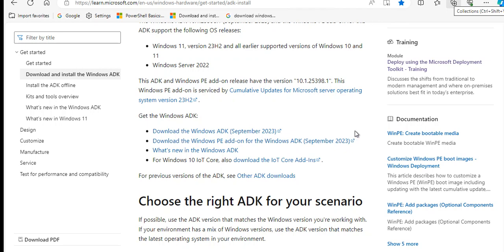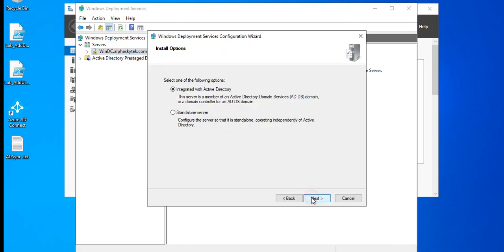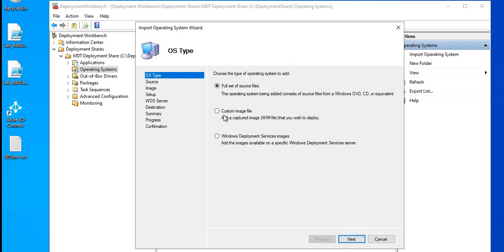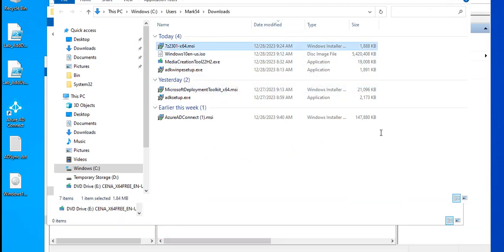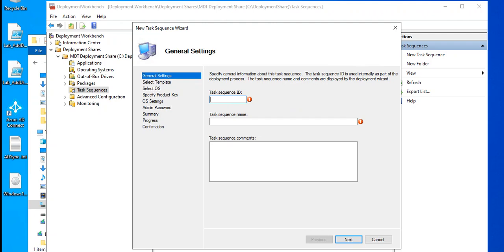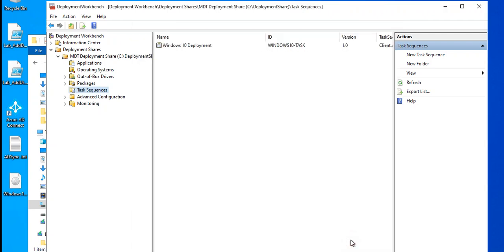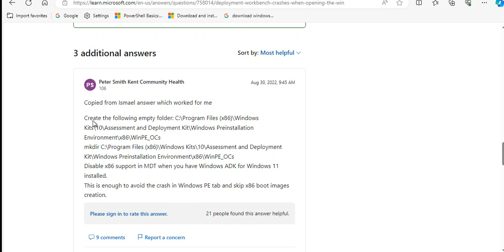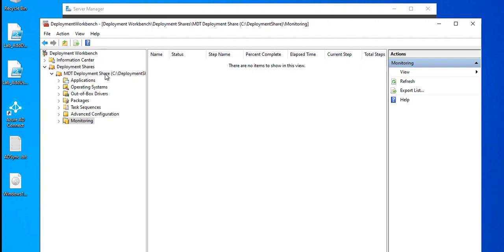Microsoft Deployment Toolkit MDT (Part-1)-Create-Manage-Deploy Images, set Task Sequence and Win PE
MDT Microsoft Deployment Toolkit (Part-1)-Create-Manage-Deploy Images